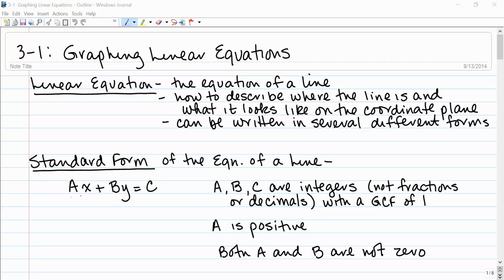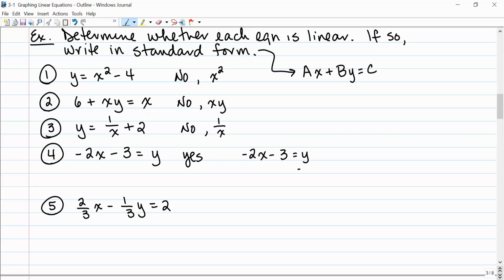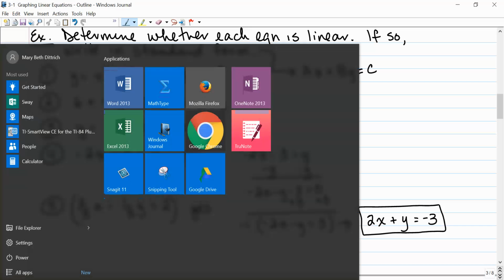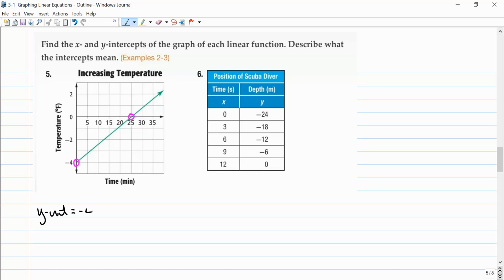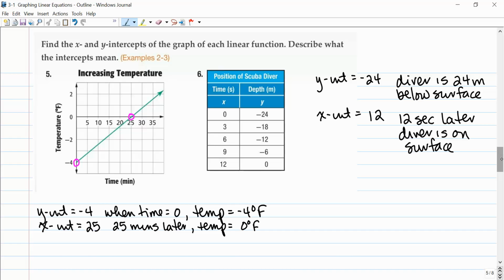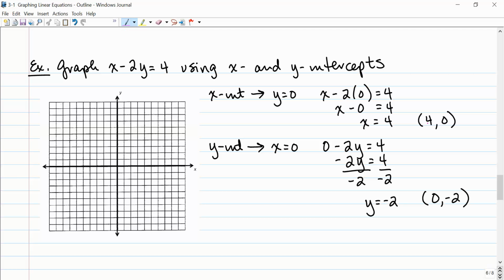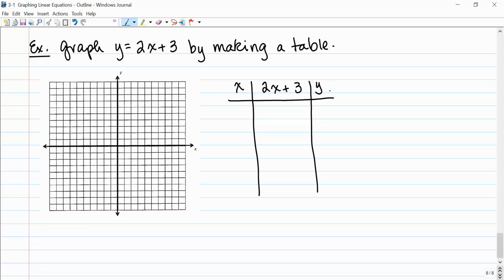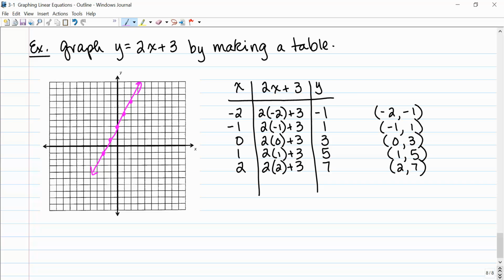3-1 Graphing Linear Equations